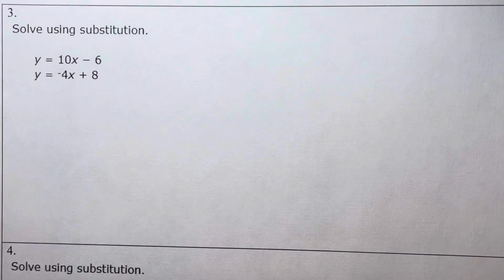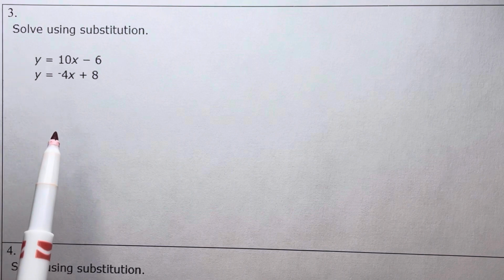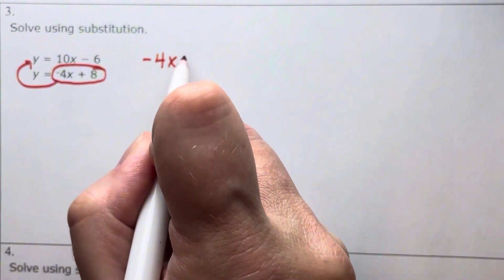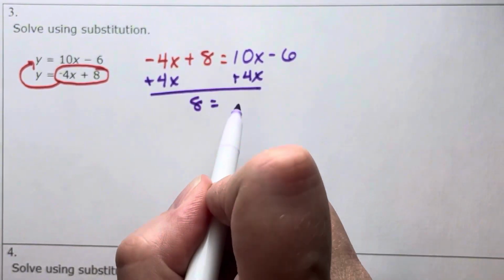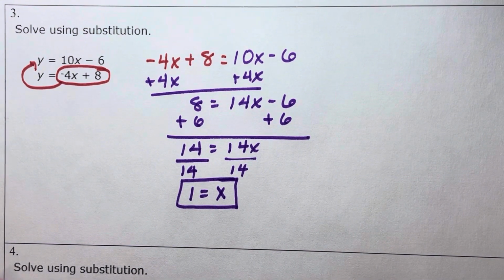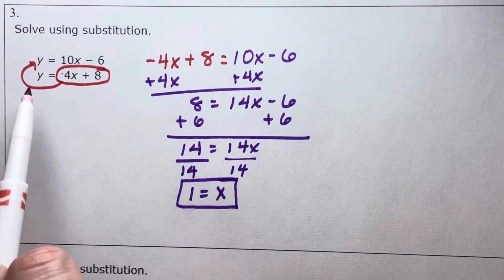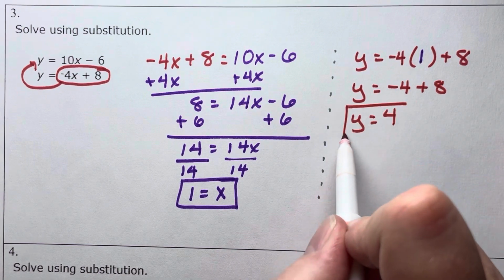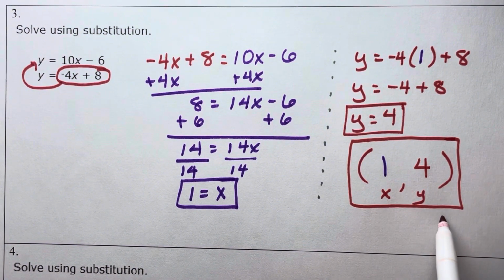Solve a System of Equations Using Substitution (Example 3)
Solve a System of Equations Using Substitution
Part 4 of 6
Example 3